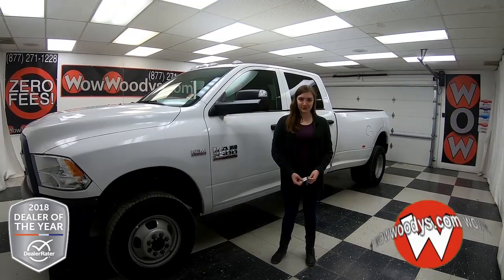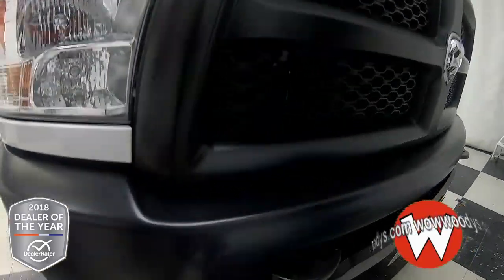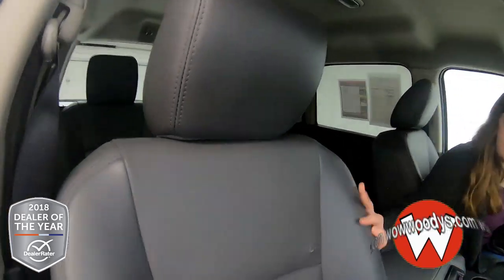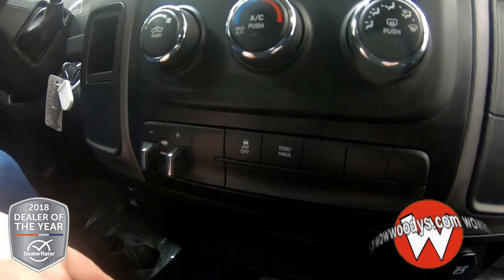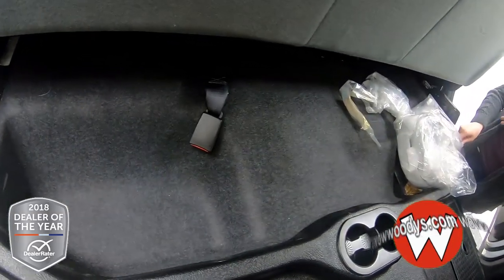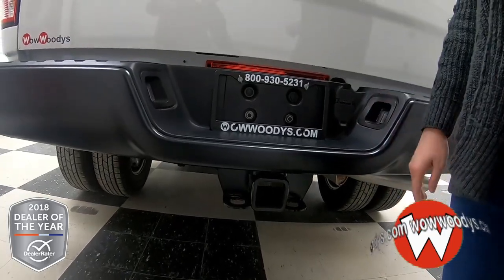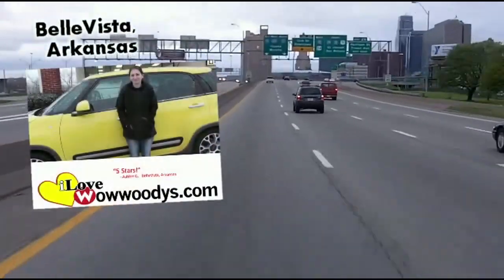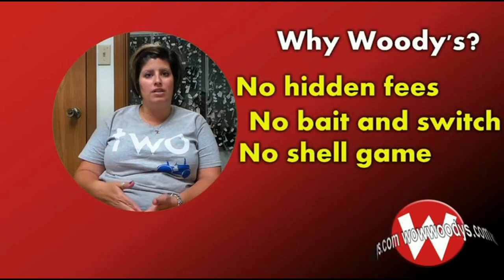2017 Ram 3500 Tradesman Review | Video Walkaround | Used Cars and trucks for sale at WowWoodys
2017 JEEP GRAND CHEROKEE Chillicothe, MO
Stock# 17FE55

Strong & Tough! This 2017 RAM 3500 is Equipped; with a 6.4L V8 HEMI Engine, Dually, Tow Package, Tow Hooks, and Vinyl Seats; Premium Unleaded V-8 6.4 L/392 HEMI engine powering this Automatic transmission. WHEELS: 17" X 6.0" STEEL ARGENT, TRANSMISSION: 6-SPEED AUTOMATIC 66RFE (STD), TRAILER BRAKE CONTROL.

*Packages That Make Driving the RAM 3500 Tradesman An Experience*
MANUFACTURER'S STATEMENT OF ORIGIN, ENGINE: 6.4L HEAVY DUTY V8 HEMI w/MDS -inc: Hemi Badge, 180 Amp Alternator, Next Generation Engine Controller, GVWR: 11,400 lbs, DUAL REAR WHEELS -inc: Wheels: 17" x 6.0" Steel Argent, Clearance Lamps, Tire Pressure Monitoring ,6000# Front Axle w/Hub Ext, Box & Rear Fender Clearance Lamps, CLEARANCE LAMPS, BRIGHT WHITE CLEARCOAT, 3.73 AXLE RATIO (STD), 180 AMP ALTERNATOR, Variable Intermittent Wipers, Urethane Gear Shift Knob, Transmission w/Driver Selectable Mode, Sequential Shift Control and Oil Cooler, Tip start, Tailgate Rear Cargo Access, Systems Monitor, Single Stainless Steel Exhaust.

. Fees, One Low Price & No Hassles on over 1,000 Cars, Trucks, SUVs & Minivans. Plus, Smart Warranties on Most!
~ With the largest, most diverse inventory in Middle America, you can view all makes in One location! Wow!
~ Flying in from out of state? We will pick you up at the airport! Call you friendly sales advisor for details. (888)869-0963.
~ Our award winning Finance Team works with over 25 lenders to get you the best rate and payment! Our ASE Certified Master Technicians Perform 125 Point Inspections on all certified vehicles on our 10AcreMegaLot!
~ Want to save time? Get your financing done before you arrive! Fill out our Secure Online Credit Approval form on our It's that simple!
~ Trading a vehicle? Awesome! Fill out our quick online KBB trade value form

You've earned this- stop by Woodys Dodge Jeep Chrysler located at 310 South Washington St, Chillicothe, MO 64601 to make this Car yours today!